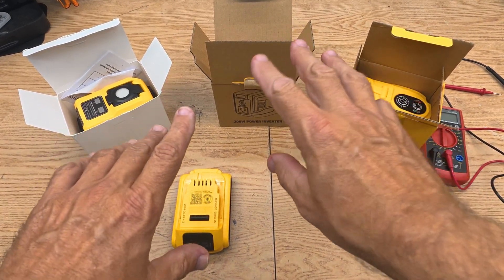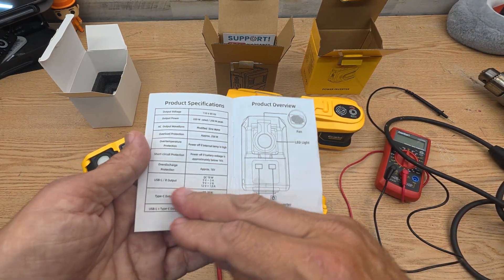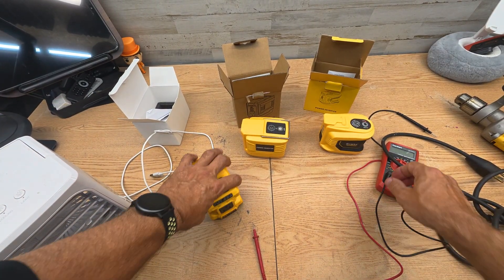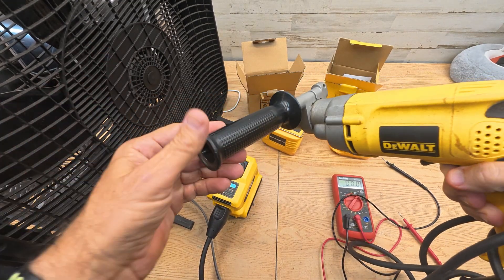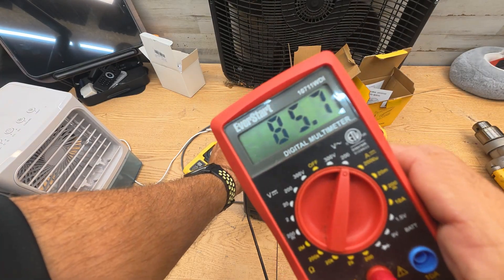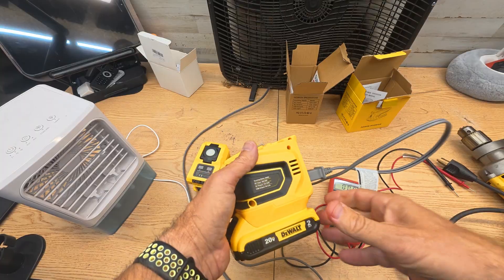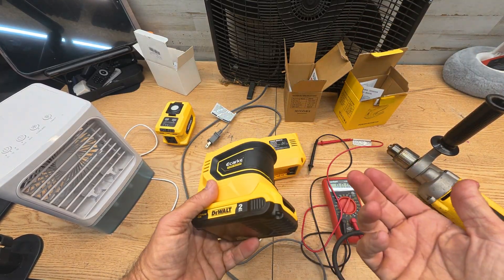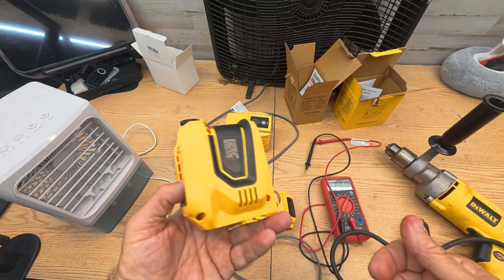Portable Power Inverters for DeWALT 20V - Testing/Comparison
*Ecarke Portable Power Inverter*
Portable Power Inverter Compatible with DeWALT 20V,Ecarke Real 200W Outdoor Generators with 2 USB&Type-C&AC,DC 20V to AC 110V Portable Power Station, Charger Adapter Battery Powered Outlet(no battery)
▶[Compatible with]:The battery inverter for DeWalt 18V/20V MAX Lithium-ion Batteries (e.g., DCB206, DCB205, DCB204 Battery not Include). This power inverter swiftly converts batteries into a portable charger, eliminating the need for bulky adapters. Ensure continuous power for various devices during outages or travel.
▶[200LM LED Light] For dewalt 20v battery converter is designed with an 200lm LED light,The lamp head can be adjustable at 75°,there is no visual blind spot,allowing you to see more dearly in the dark.It serves as a convenient light source for your camping or outdoor emergencies, enhancing your visibility and ease in such situations.